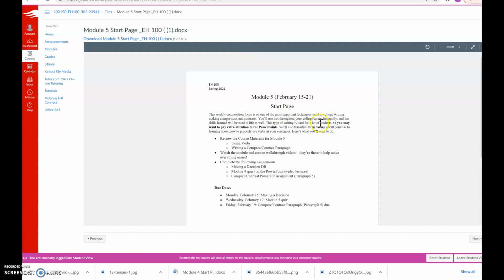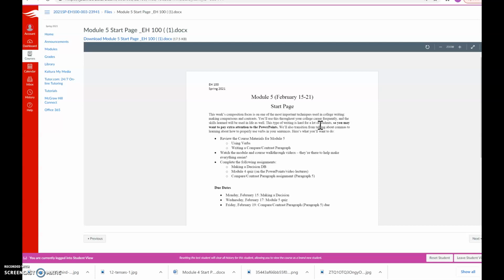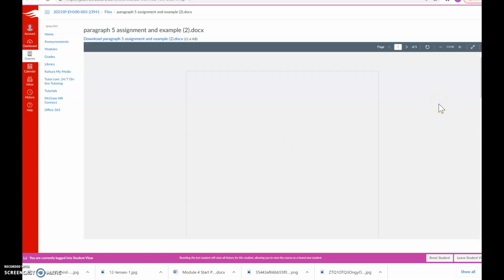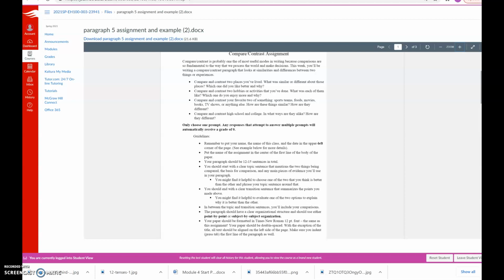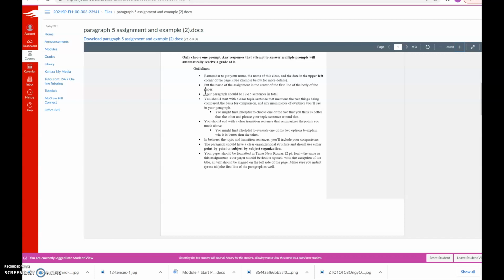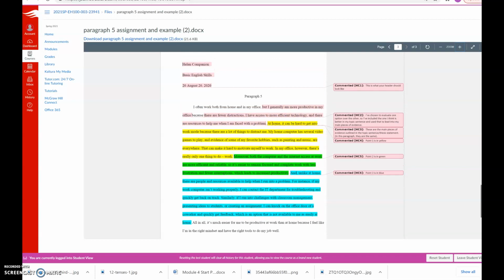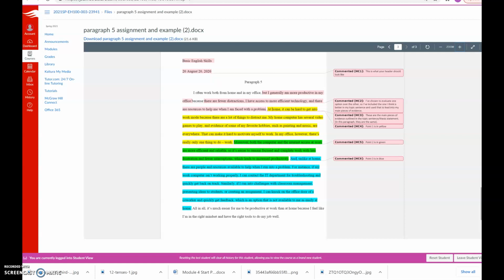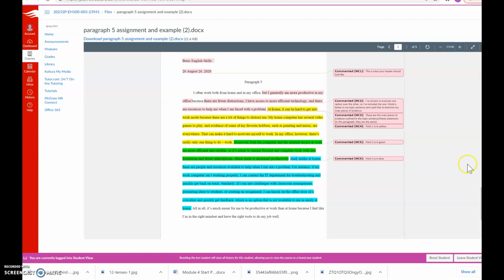Eh100_Spring21_Module 5 Walktrhough